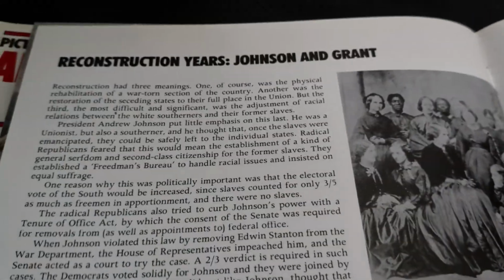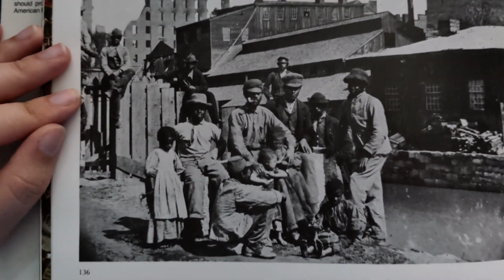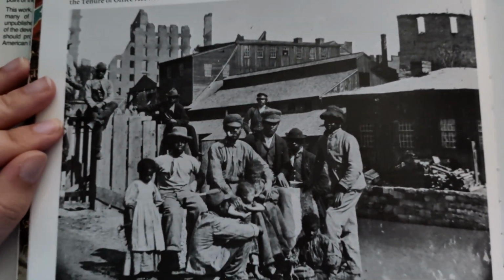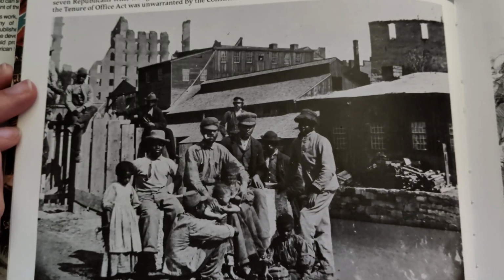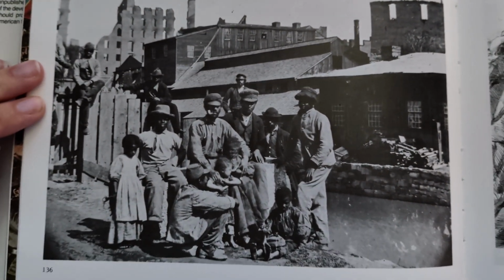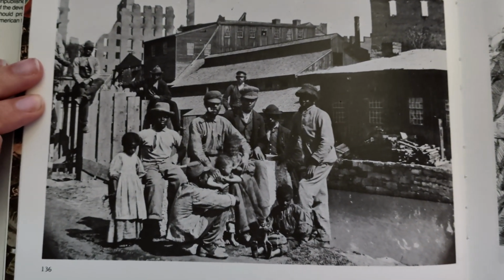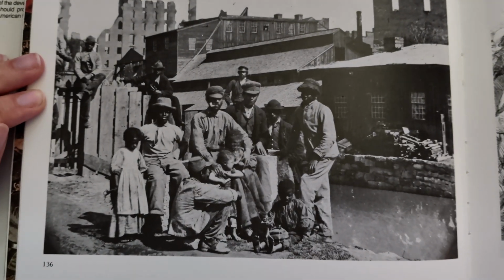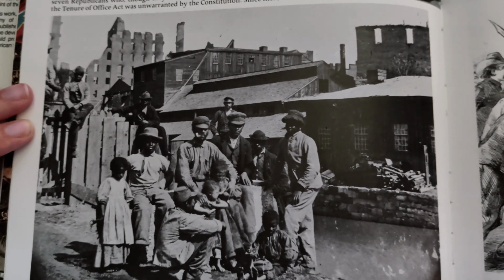A Pictorial History of the American People (Part 36)